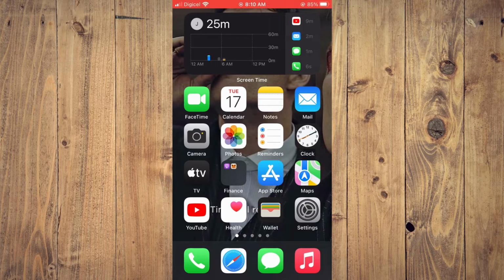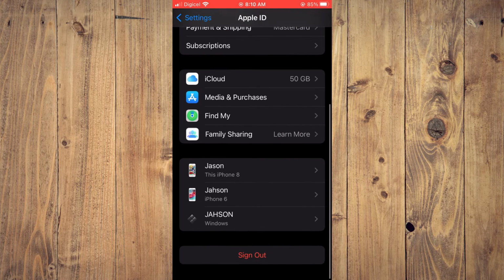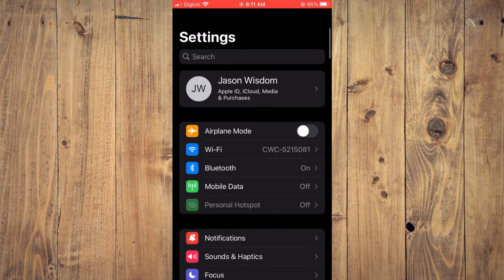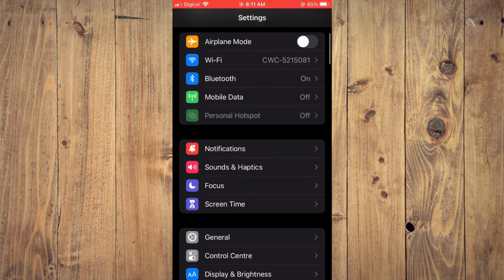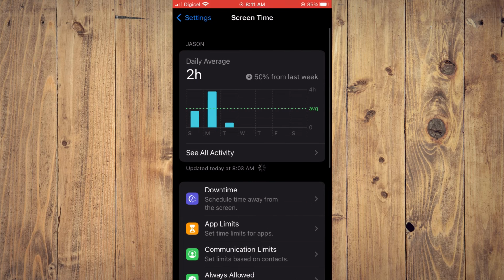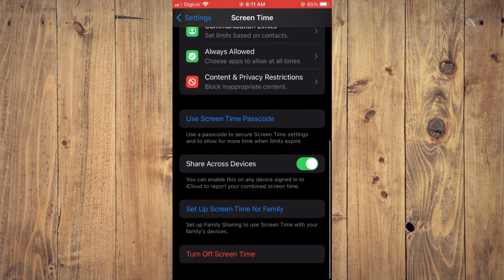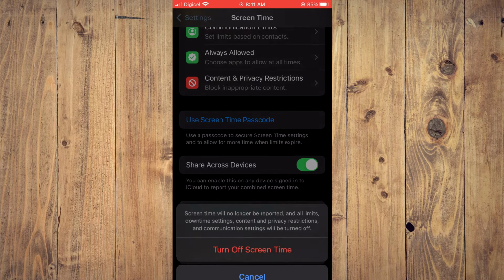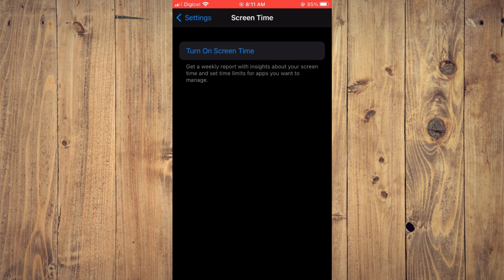how to fix sign out is not available due to restrictions on iphone